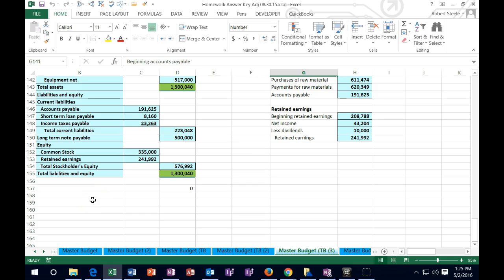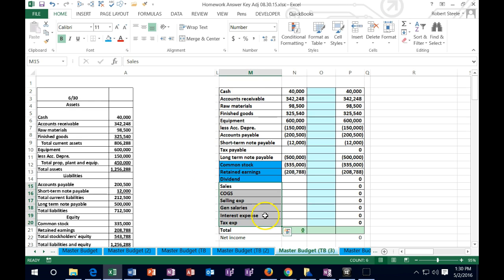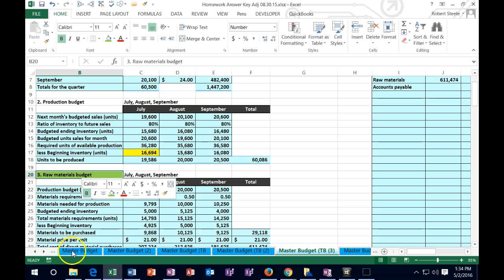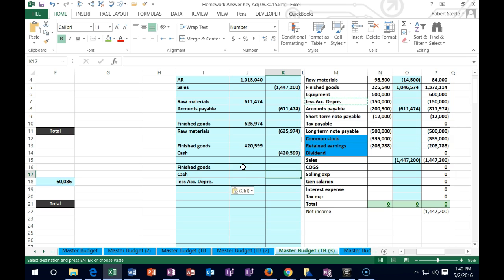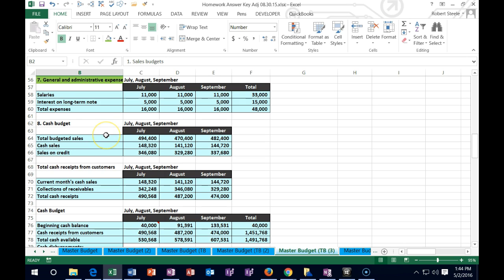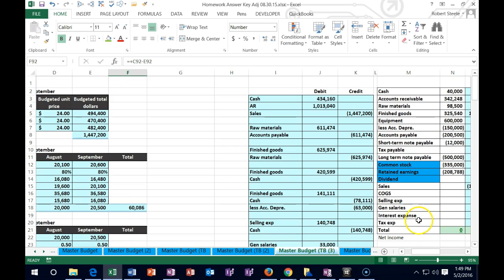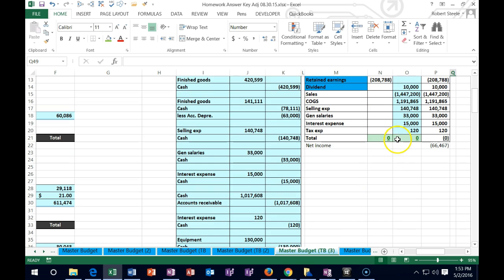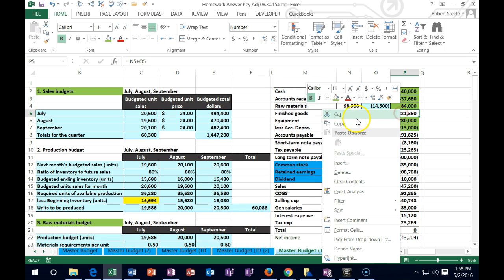2200.110 Master budget, Check Numbers With Journal Entries